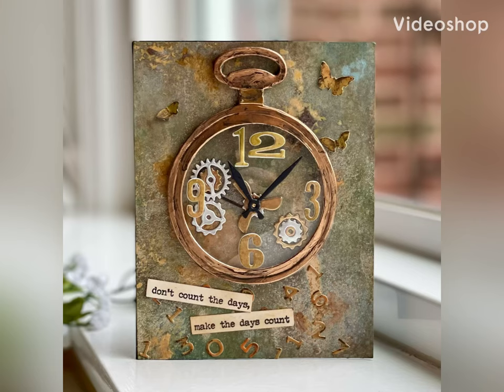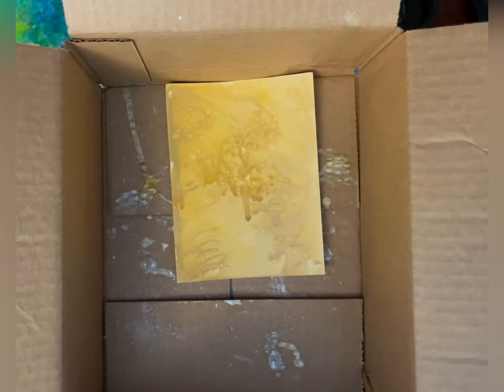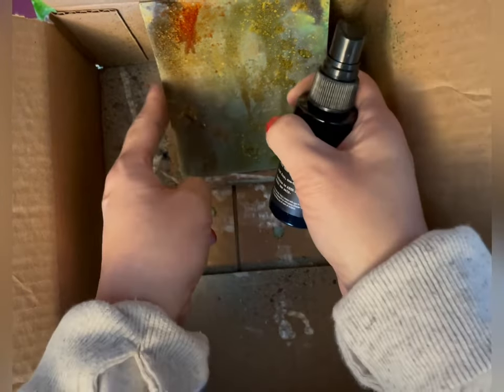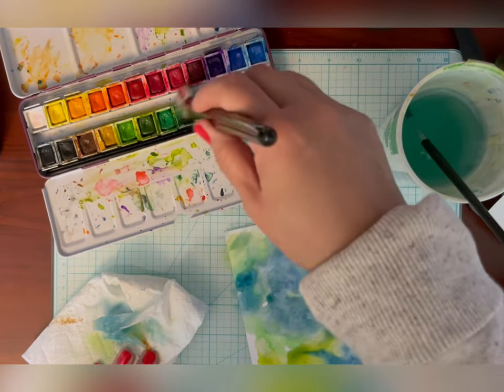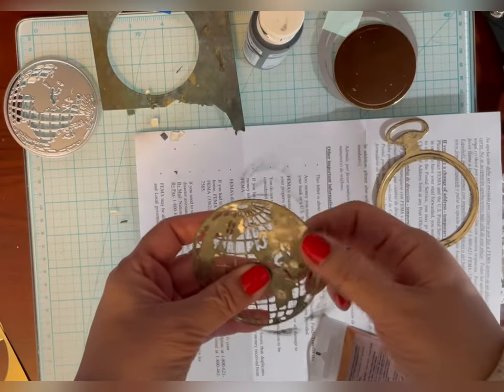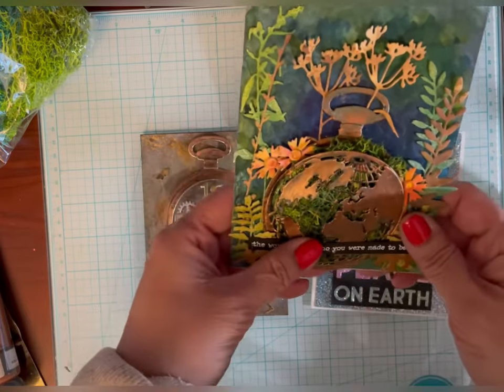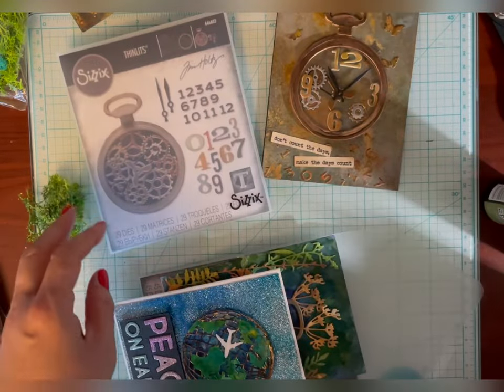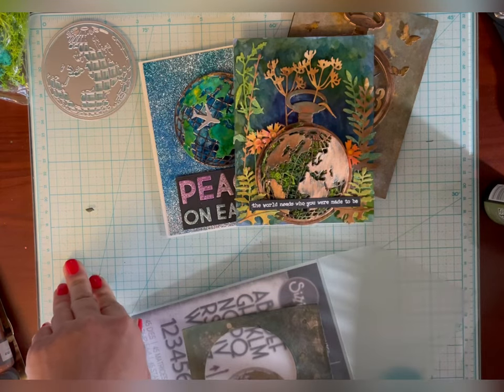Create Mixed Media Card Backgrounds and Tim Holtz Sizzix Vault 2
I demonstrate three mixed media card backgrounds and use Tim Holtz Vault 2 diecut sets.

Distress Watercolor Paper (I buy 8.5 x 11" and cut it down)

Distress Mixed Media Heavystock (I buy 8.5 x 11" and cut it)

Distress Spray Stains (Tarnished Brass, Faded Jeans, Peacock Feathers, Vintage Photo, Rusty Hinge, Black Soot, Peeled Paint)